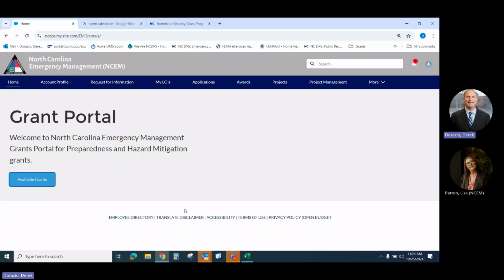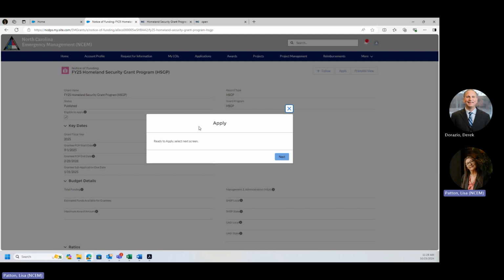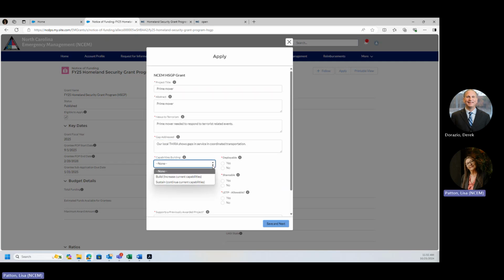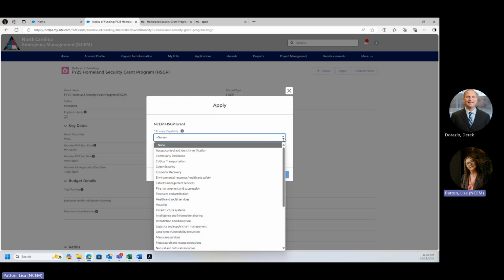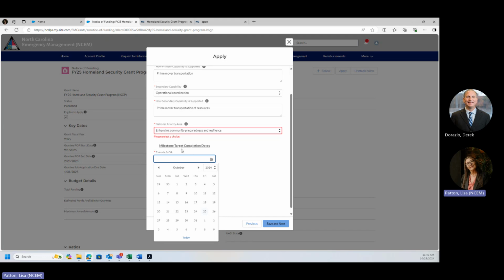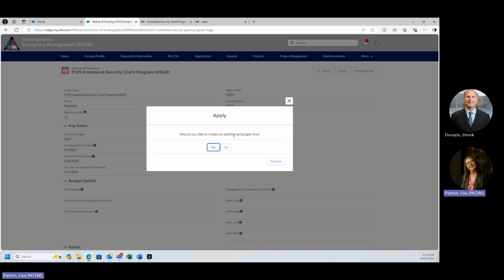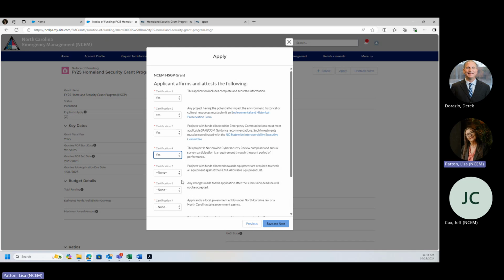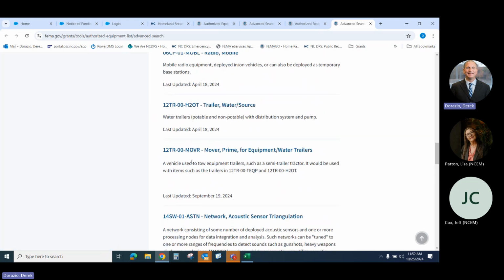FY25 HSGP grantee application in SF video recording 20241025 112442 Meeting Recording